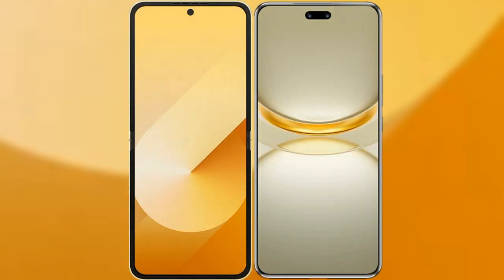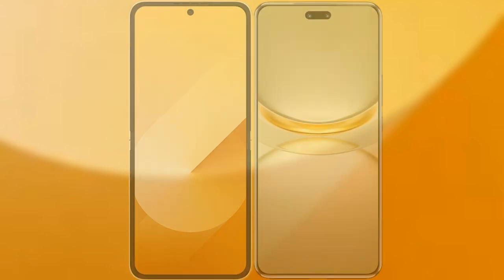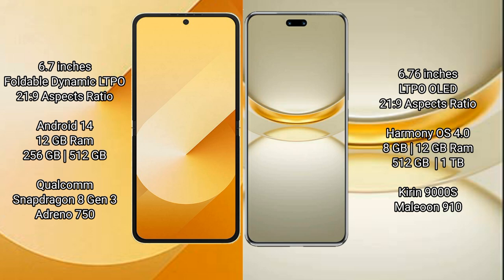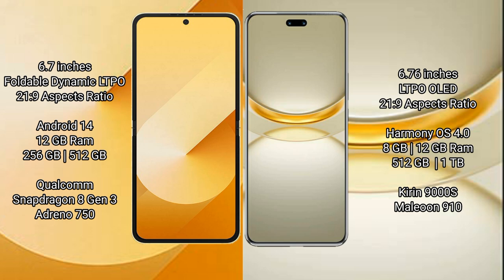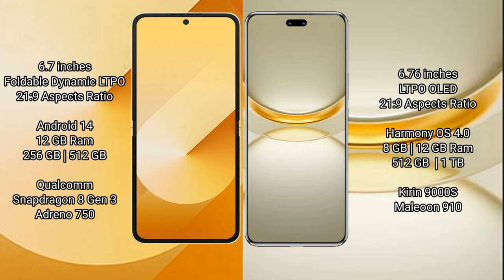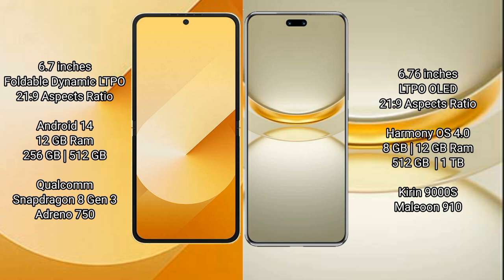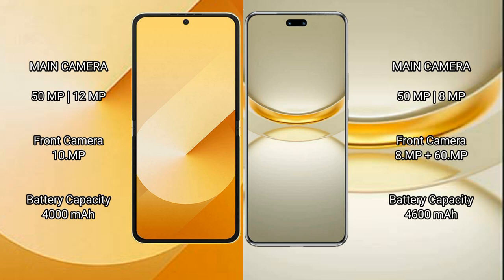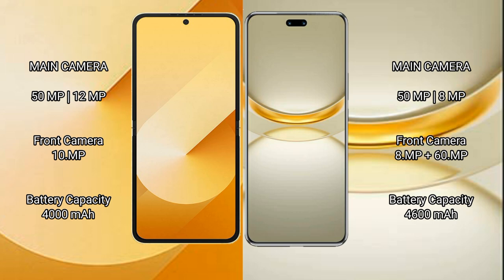Samsung Galaxy Z Flip 6 vs Huawei Nova 12 Ultra Review